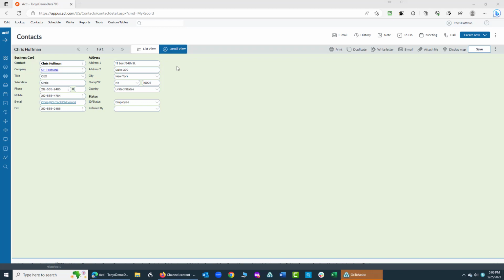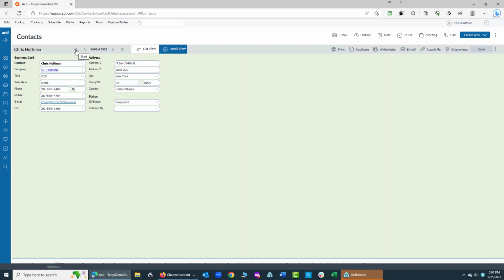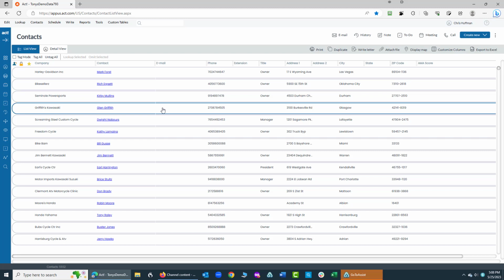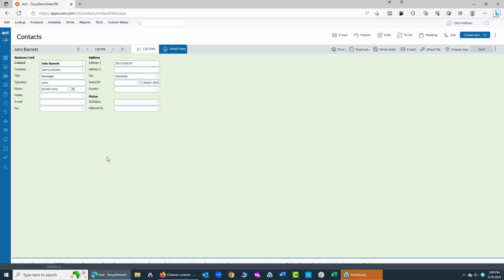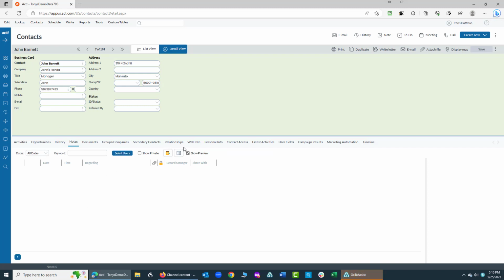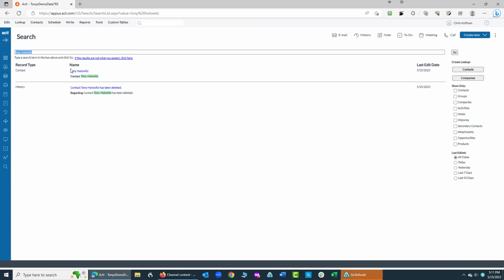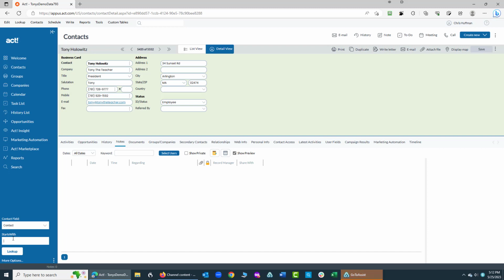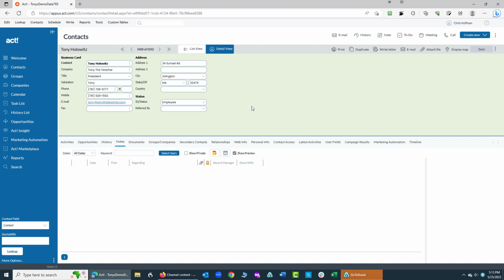My 3 Sons: How to Look-up Contacts in Act CRM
A quick lookup tutorial for fellow Acters.

- The speaker (Tony Holowitz) introduces the topic of contact lookups in Act CRM.
- They demonstrate how to perform a lookup by selecting "All Contacts" and navigating through the contact list.
- The list view is shown as the result of a lookup, allowing users to choose the appropriate contact.
- A specific lookup for contacts with the first name "John" is performed, returning 174 contacts with that name.
- Different methods of lookup, including using predefined fields and a search bar similar to Google, are explained.

The speaker begins by outlining the basic functionality of looking up contacts, emphasizing the ease with which users can access all contacts within the database or search for specific ones using different criteria. This includes the use of various navigational tools to sift through contact lists, such as arrows for moving forward or backward through the list, or double arrows for jumping to the beginning or end of the list.

A key feature highlighted is the list view, which becomes particularly useful when searches yield multiple contacts. This view allows for easy sorting and filtering by different criteria such as alphabetical order. The ability to customize the columns displayed in the list view is also noted, enabling users to tailor the interface to their specific needs.

Further into the discussion, the speaker demonstrates how to conduct a more refined search by looking up contacts named "John" and then narrowing down the search based on additional criteria like city or state, showcasing the CRM's capability to handle complex queries. This segment illustrates the depth of Act CRM's search functionality, which is crucial for users who need to manage large databases of contacts efficiently.

This data is accessible in the detailed view of a contact and is instrumental in providing a comprehensive overview of interactions and activities associated with each contact.

In the final part of the discussion, the speaker introduces alternative ways to perform lookups, including a more intuitive Google-like search bar for broader queries, and the use of specific field searches for targeted information retrieval. This adaptability in search methods underscores Act CRM's flexibility and its capacity to accommodate various user preferences and requirements.

Key points from the transcript include:
- **Ease of Navigation**: Users can navigate through contacts easily with tools to move forward, backward, or directly to the ends of lists.
- **List View Functionality**: The list view supports sorting and customization, making it easier to manage and view contacts according to specific needs.
- **Advanced Search Options**: Act CRM supports complex queries, allowing users to refine searches by additional criteria beyond basic identifiers like names.
- **Detailed Contact Management**: The CRM provides a detailed view of each contact, including activities, opportunities, and historical interactions, which enriches the management process.
- **Flexible Lookup Methods**: Users can choose from various lookup methods, including straightforward field-based searches or more intuitive, broad keyword searches.